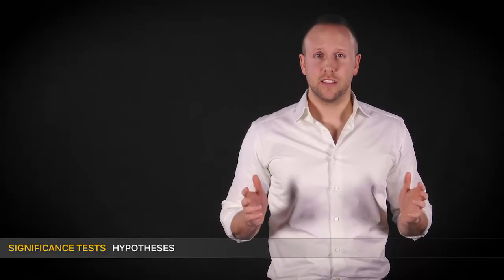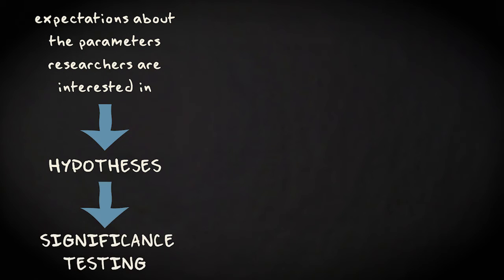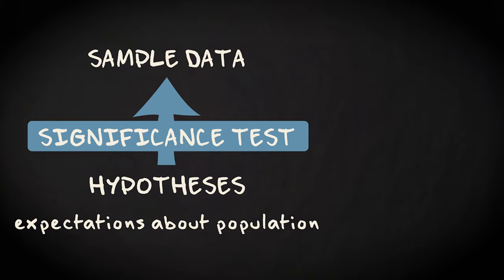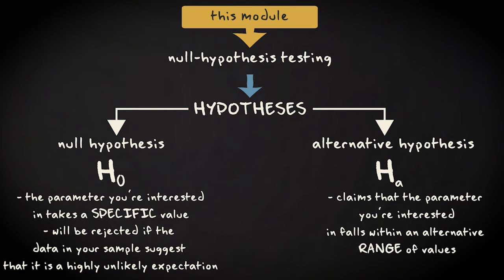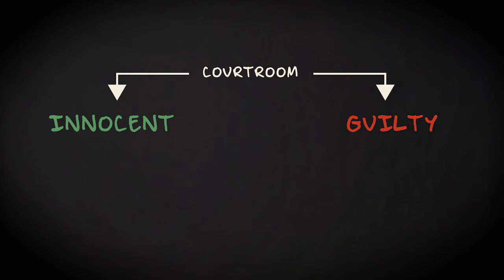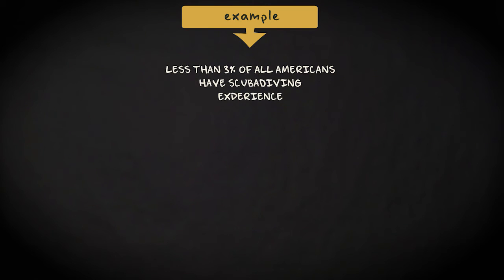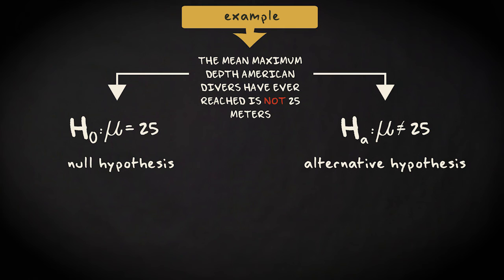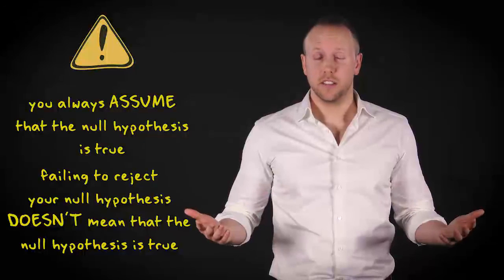7.1 Hypotheses | Basic Statistics | Significance Tests | UvA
This video introduces you to statistical hypotheses, that form the main ingredient for significance tests. Matthijs explains the logic of null-hypothesis testing.

This course consists of seven modules and each module has several videos. To find the right module, go to our account  @researchmethodsandstatisti2134 and click on Playlists, or view them below.